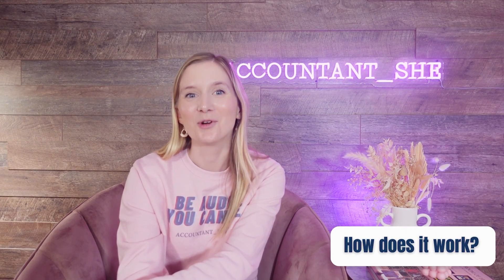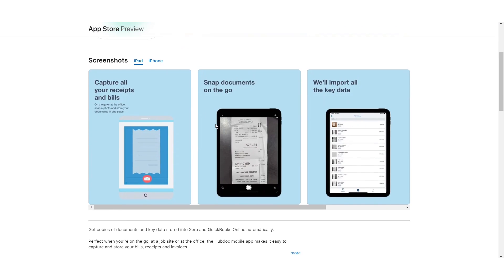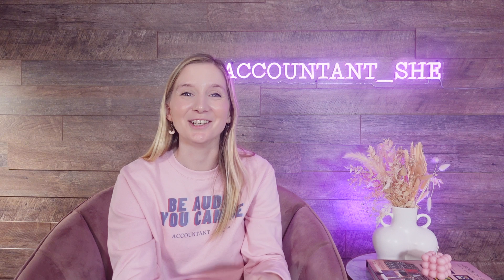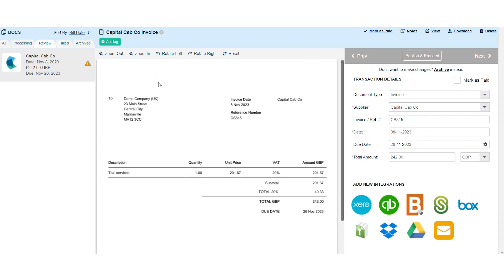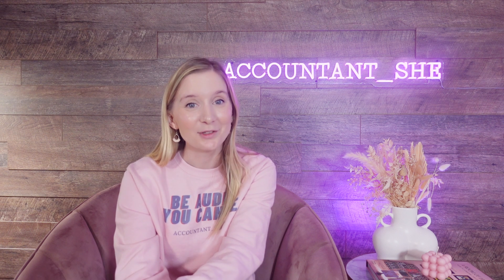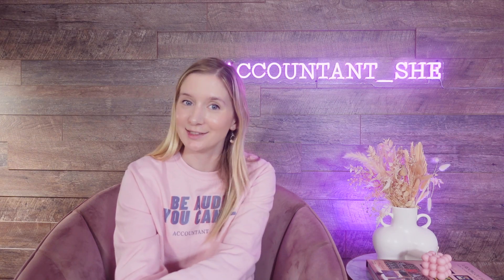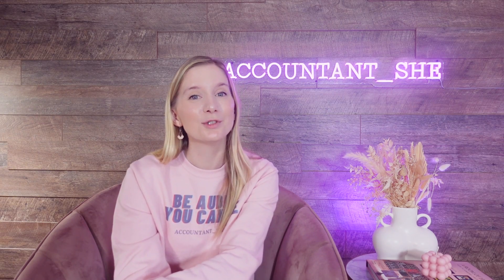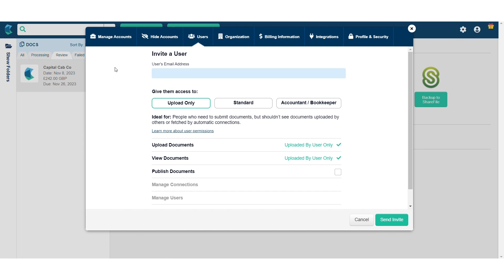Hubdoc Explained: The Ultimate Guide to Efficiency in Accounting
0:00 Timestamps
00:40 What is Hubdoc?
01:36 How does Hubdoc work?
03:30 How to get started